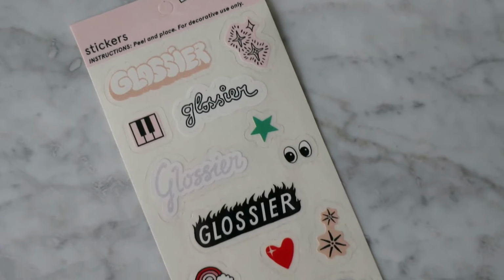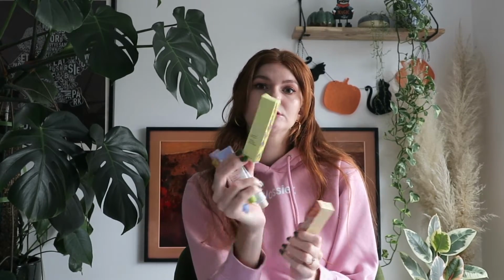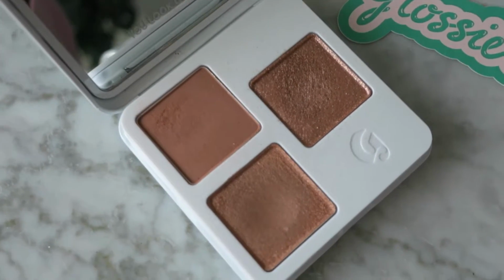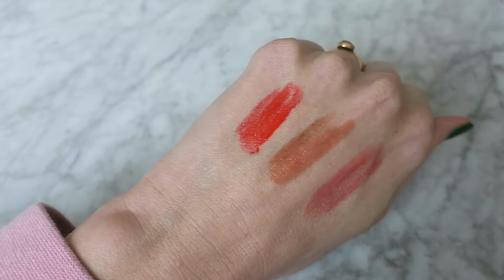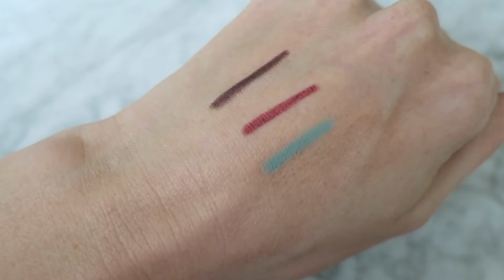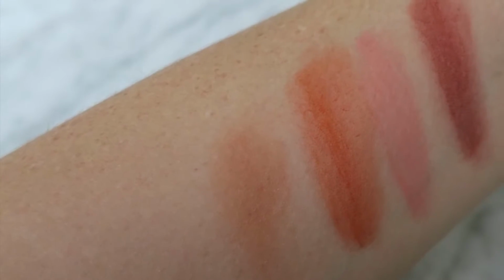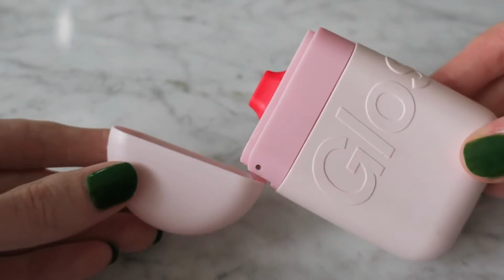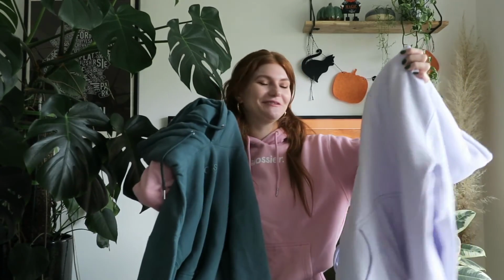GLOSSIER REVIEW | a comprehensive guide to Glossier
Hi everyone! Today I am sharing my complete guide to glossier I have tried so many products over the years- so here are my honest thoughts on everything I have tried! What's your favourite glossier product?

Timestamps!
0:00 Intro
1:32 Boy Brow (Eyebrow Pomade) in Brown
2:30 Balm Dot Com Wild Fig, Mango, Birthday, Lavender
3:51 Pro tip (Liquid Eyeliner)
4:32 Lash Slick (Mascara)
5:21 Monochromes (Eyeshadow Trio) in Almond
6:48 Monochromes (Eyeshadow Trio) in Prairie
7:28 Ultralip in Villa
7:49 Ultralip in Trench
7:59 Ultralip in Coupe
8:48 Glossier Play Color Slide in Magic Carpet
Glossier Play Color Slide in Early Girl
9:25 Glossier Play Vinylic Lip in Pony
Glossier Play Vinylic Lip in Casino
9:52 No. 1 Pencil (Eyeliner) in Rococo
11:02 Skywash in Pebble
Skywash in Terra
11:40 Brow Flick in Brown
12:07 Wowder (powder)
12:40 Cloud Point (cheek color blush) Dusk, Dawn, Puff, Storm
13:52 Milky Jelly Cleanser
14:12 Solution Exfoliating Skin Perfector
14:34 Bubblewrap Eye+Lip Plumping Cream
15:15 Hand Cream
Glossier You (Fragrance)
16:52 Beauty Bag
17:24 Hoodies

About Me 💁‍♀️
Hi! I'm Kim! I'm a PhD student living in Seattle with my partner & our two cats. I love beauty products, exploring coffee shops & parks, and spending a cozy night at home. All of which I try to share a little bit of here, on my blog, and on the gram.